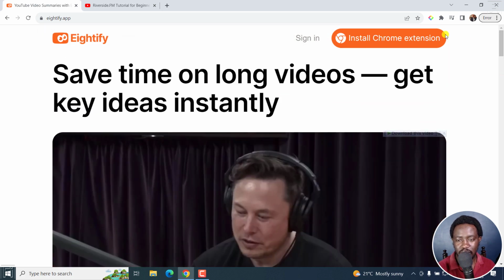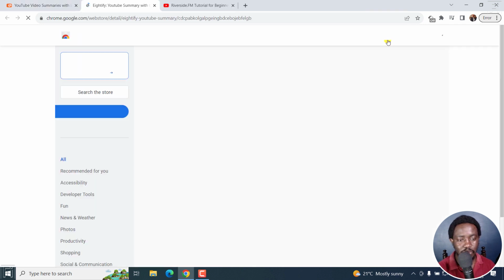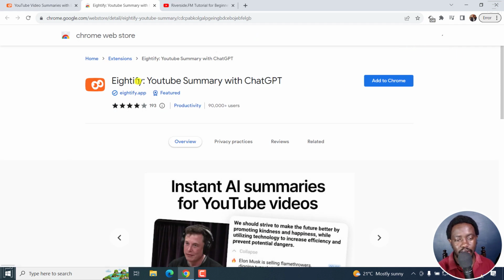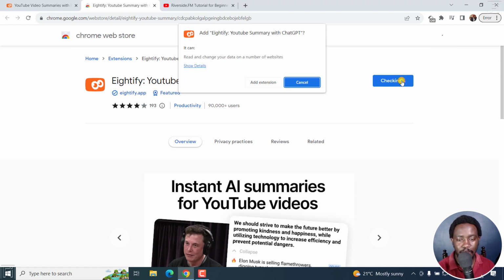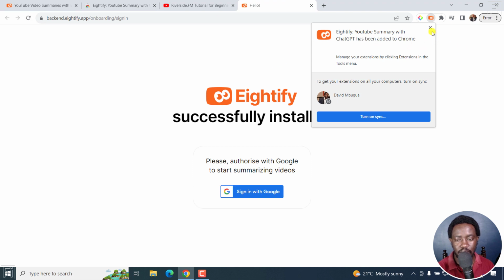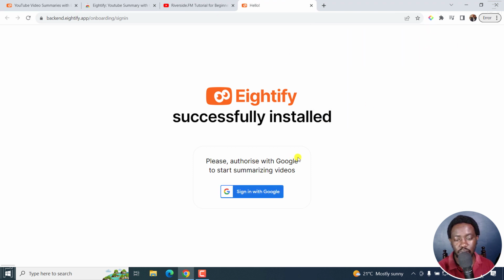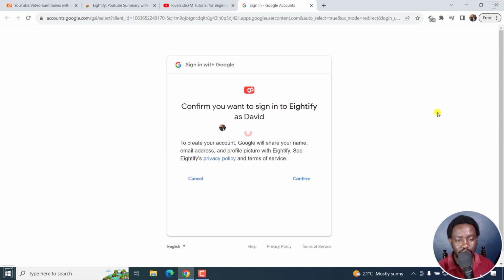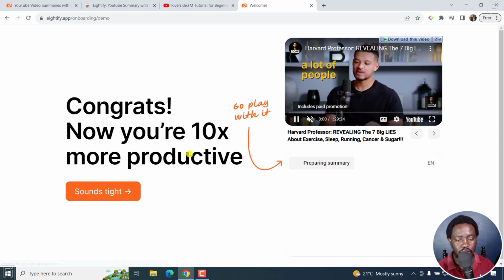How to Quickly Summarize YouTube Videos into Key Points using Eightify | Save Time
In this tutorial, I'll show you How to Instantly Summarize YouTube Videos into Key Points Using Eightify. 👉 Try Murf AI for FREE

Thanks!